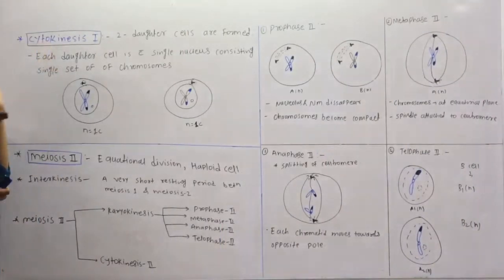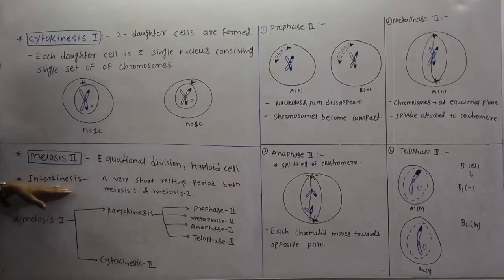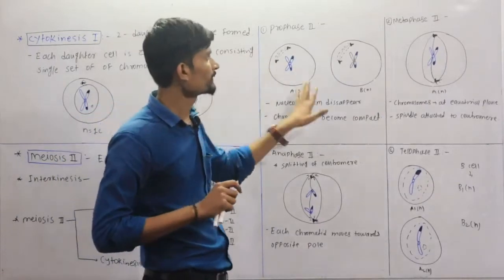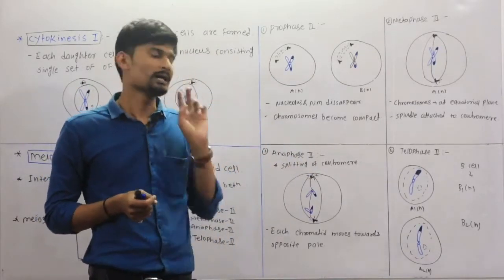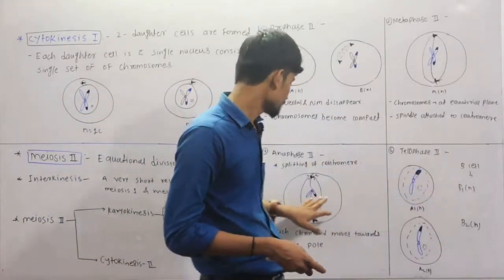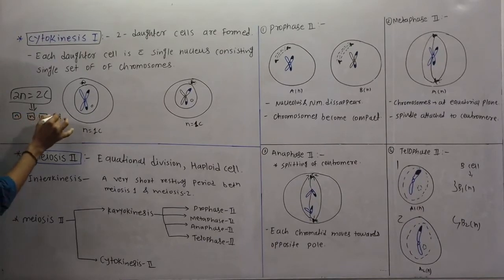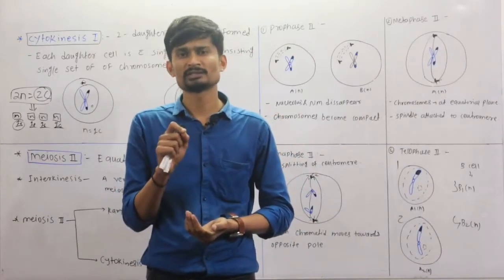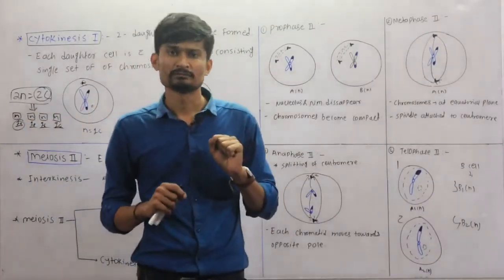Meiosis 2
Meiosis 2 neetpreparation neet 2022